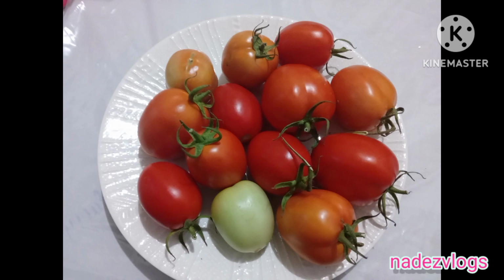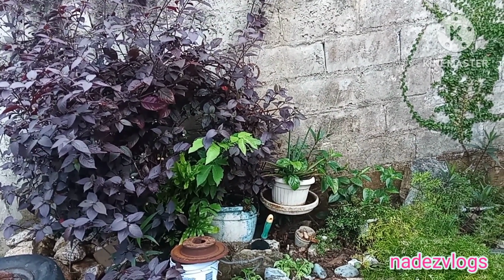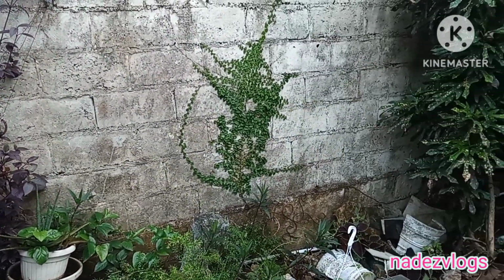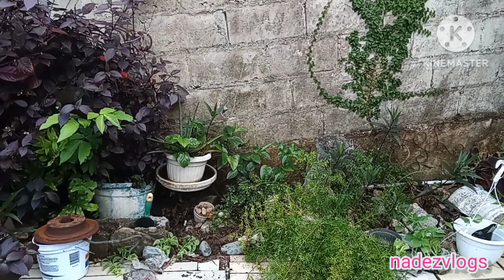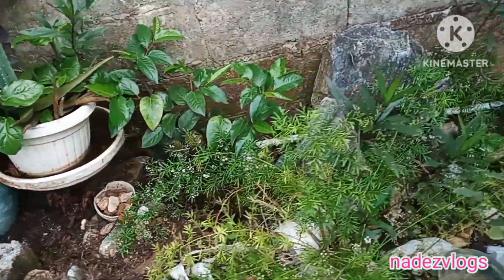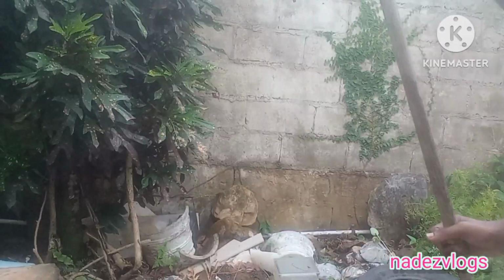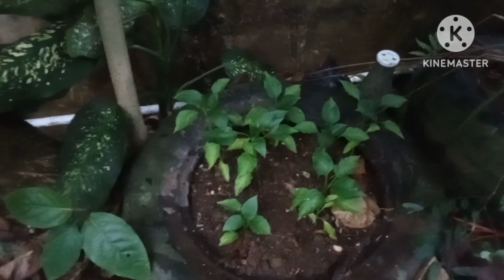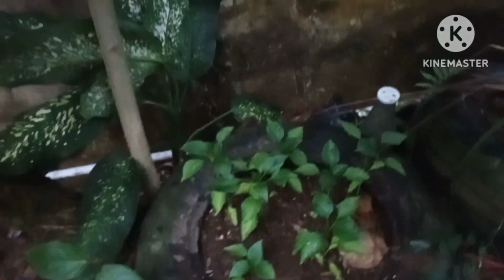Preparing My Kitchen Garden | Trinidad youtuber